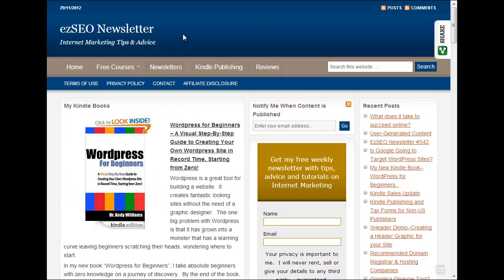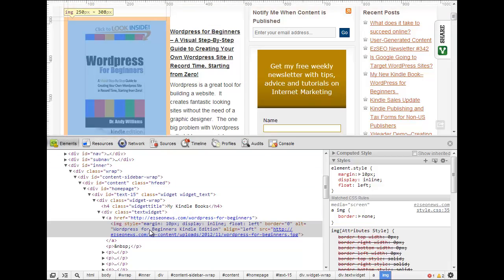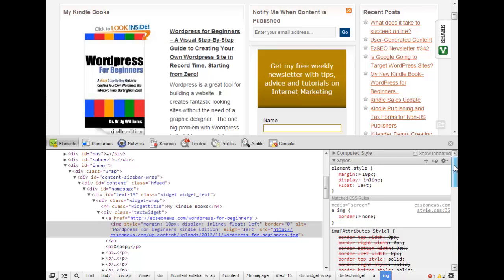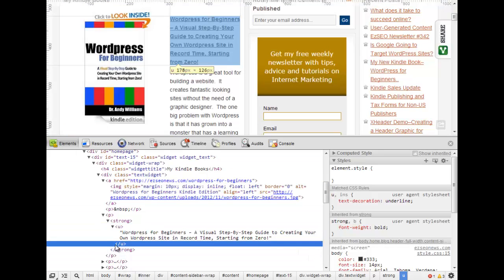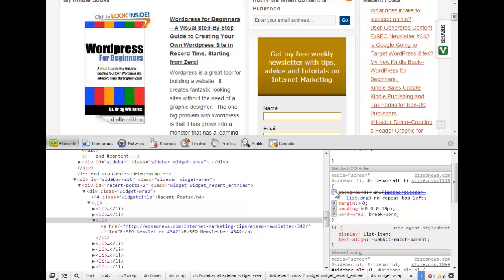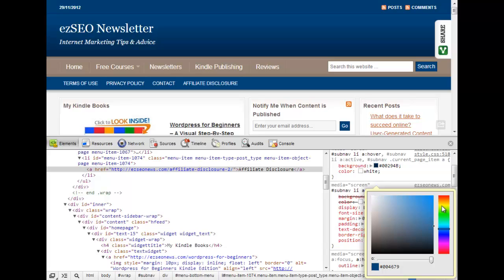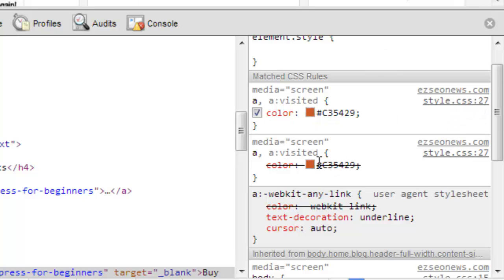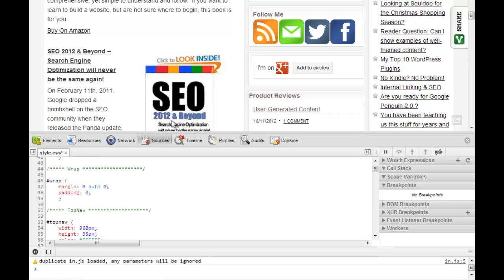Inspecting an Element of a Web Page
CSS for Beginners, video 2 - Inspecting an Element of a Web Page